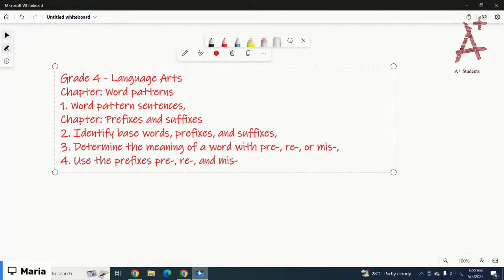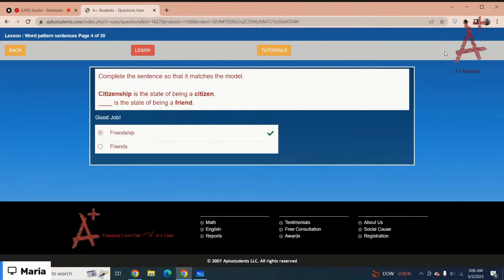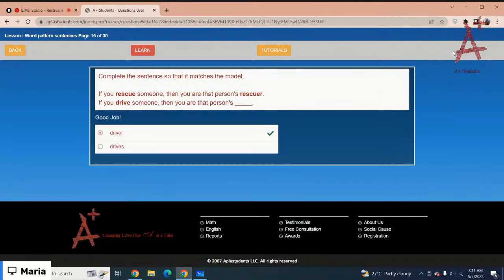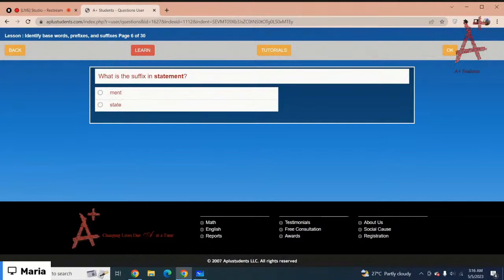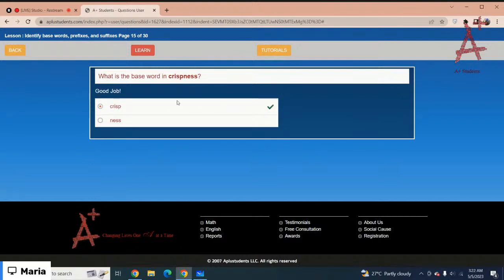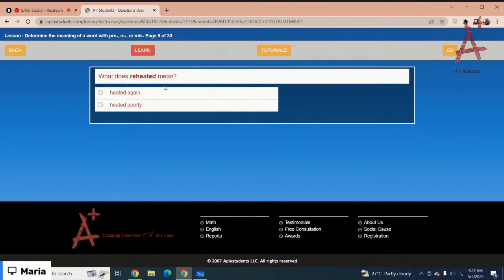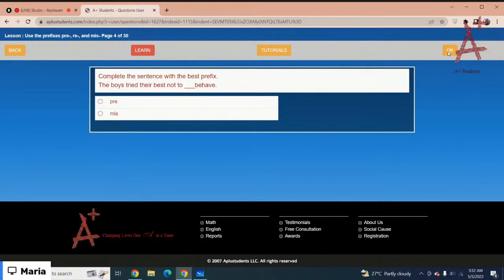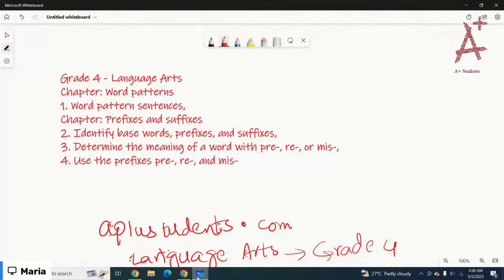Grade 4 - Word pattern sentences, Identify base words, prefixes, and suffixes, Determine the mean…